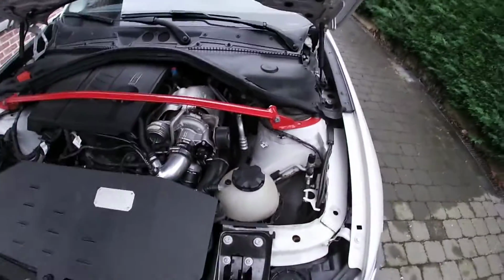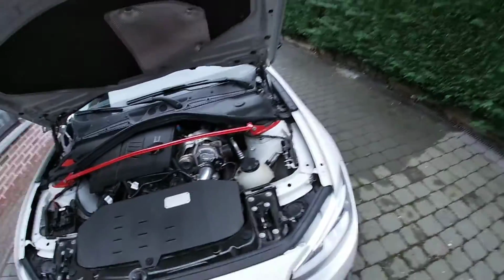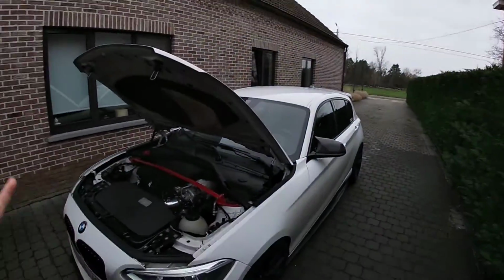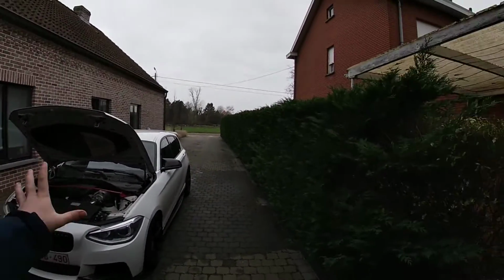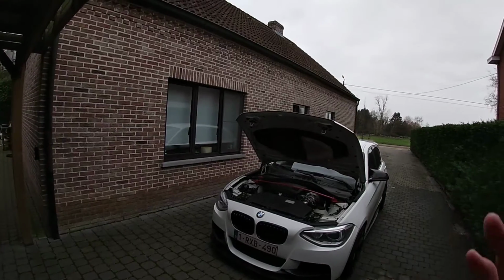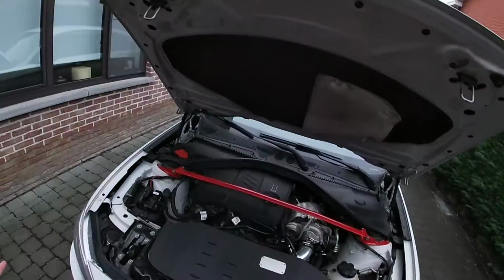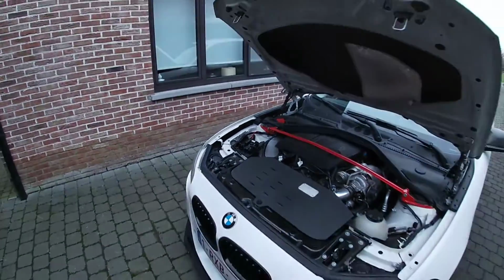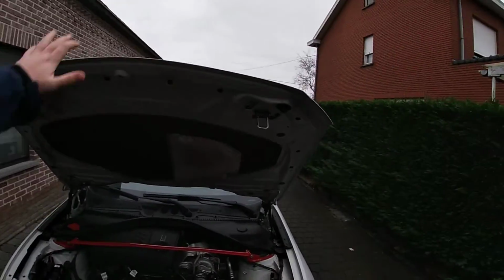Turbosmart Blowoff Valve Sound Compilation On My BMW 1 Series F20 114i.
link for the blowoff valve